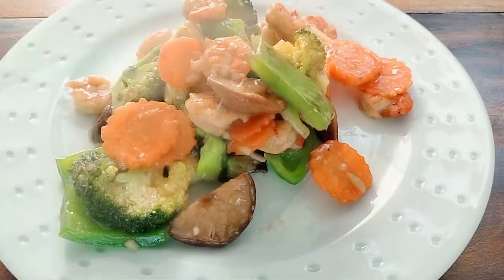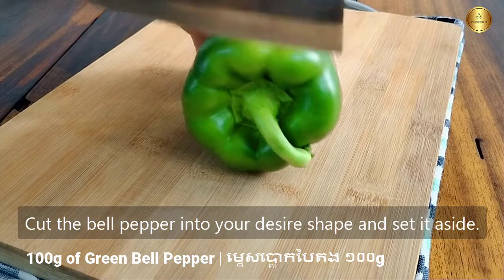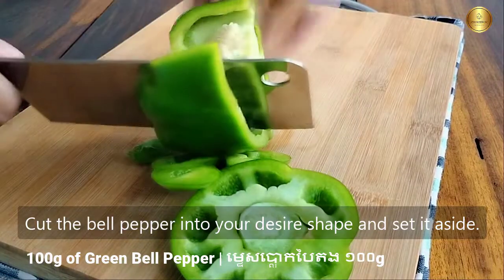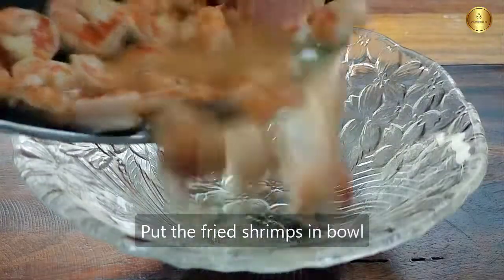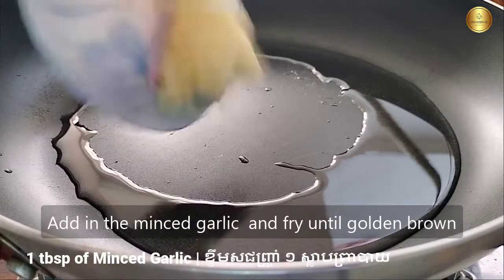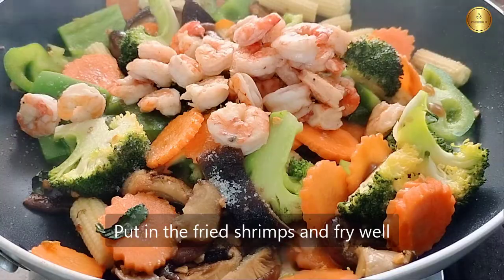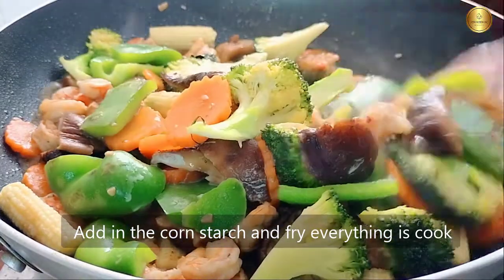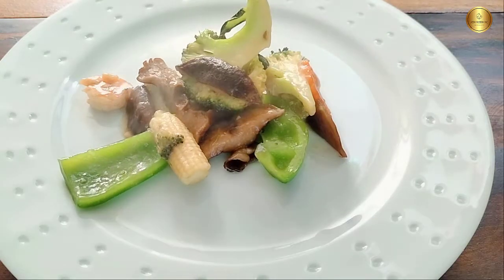ឆាបន្លែគ្រប់មុខជាមួយបង្គារ | Stir Fried Mixed Vegetables with Shrimp [Asian Cooking]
Welcome to Asian Cooking. Today I would like to introduce you to the “Stir Fried Mixed Vegetables with Shrimp”. This dish has a variety of vegetables that are good for health. I hope you’ll love it.

*Ingredient
-250g of Shrimps
-100g of Green Bell Pepper
-90g of Carrot
-70g of Baby Corn
-Handful of Shiitake Mushroom
-100g of Broccoli
-1 tbsp of Minced Garlic
-Cooking Oil
-1/2 Cup of Water

*Seasoning
-1 tsp of Sugar
-2 tbsp of  Soy Sauce
-1 tbsp of Soy Sauce
-1 tsp of Sesame oil
-1 tsp of Corn Starch

Thanks for you’re watching!!!
សូមស្វាគមន៍មកកាន់ Asian Cooking ។ ថ្ងៃនេះខ្ញុំចង់ណែនាំអ្នកអំពី “ឆាបន្លែគ្រប់មុខជាមួយបង្គារ”។ មុខម្ហូបនេះ មានបន្លែច្រើនប្រភេទ ដែលធ្វើអោយល្អសម្រាក់សុខភាព។ នាងខ្ញុំសង្ឃឹមថាអ្នកនឹងមានការចូលចិត្តនៅមុខម្ហូបមួយមុខនេះ។

*គ្រឿងផ្សំ:
-បង្គារ ២៥០g
-ម្ទេសប្លោកបៃតង ១០០g
-ការ៉ុត ៩០g
-ស្នៀតពោត ៧០g
-ផ្សិតតុងកូវមួយក្តាប់
-ប្រូខូលី ១០០g
-ខ្ទឹមសជញ្ច្រាំ ១ ស្លាបព្រាបាយ
-ប្រេងឆា
-ទឹក ១/២ នៃកែវ

*គ្រឿងទេស:
-ម្រេចខ្មៅមួយចឹប
-អំបិលមួយចឹប
-ស្ករស ១ ស្លាបព្រាកាហ្វេ
-ទឹកស៊ីអ៊ីវ ២ ស្លាបព្រាបាយ
-ប្រេងខ្យង ១ ស្លាបព្រាបាយ
-ប្រេងល្ង ១ ស្លាបព្រាកាហ្វេ
-ម្សៅពោត ១ ស្លាបព្រាកាហ្វេ

ប្រសិនបើអ្នកមានមតិយោបល់ពីរបៀបធ្វើម្ហូបក្នុងកម្មវិធីនេះ សូមបញ្ចេញមតិខាងក្រោម។
សូមអរគុណសម្រាប់ការទស្សនារបស់អ្នក!!!